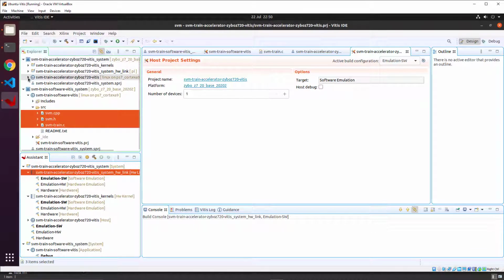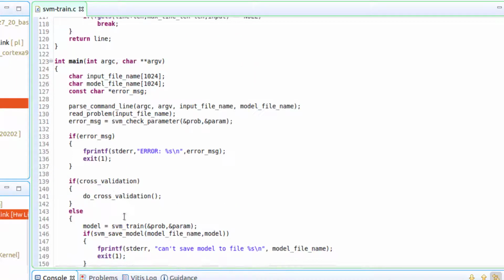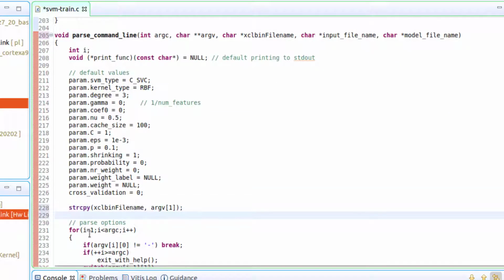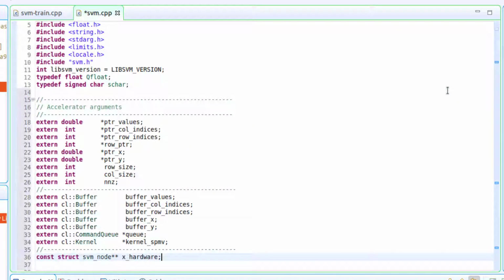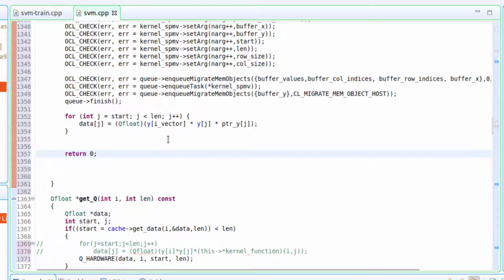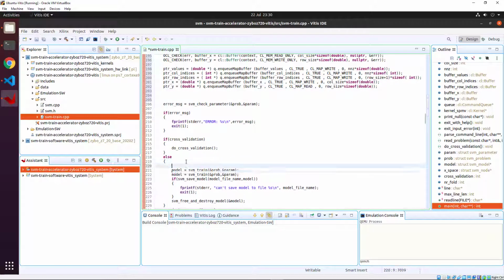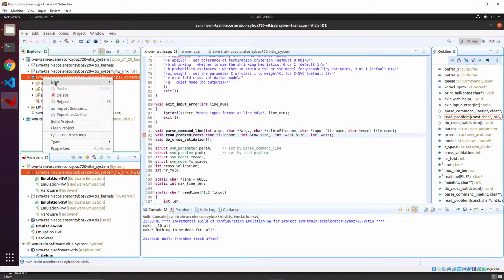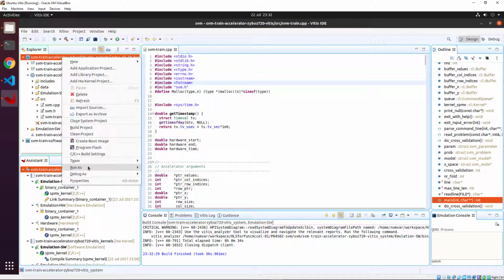Support Vector Machine on Zynq (Zybo-Z7-20)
High-Level Synthesis for FPGA: Online Courses